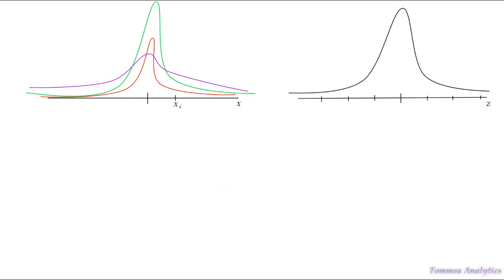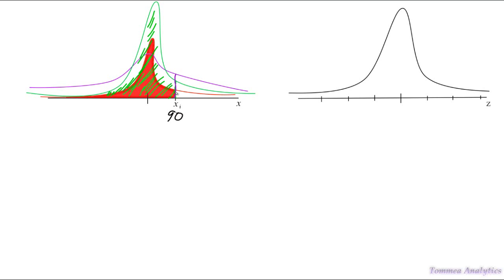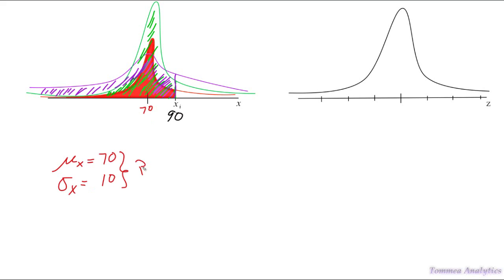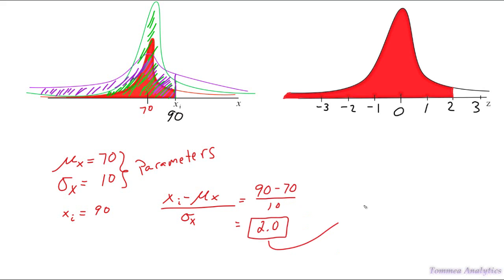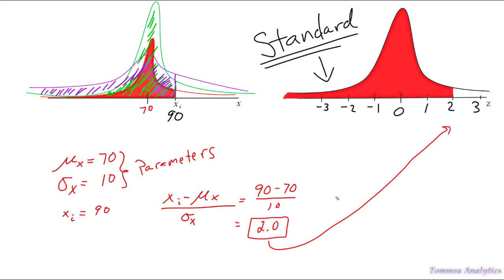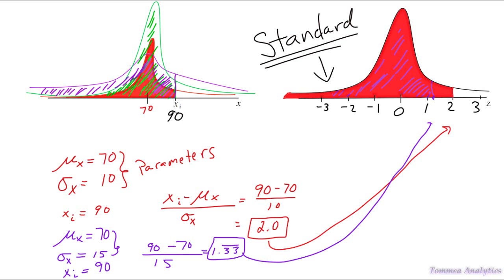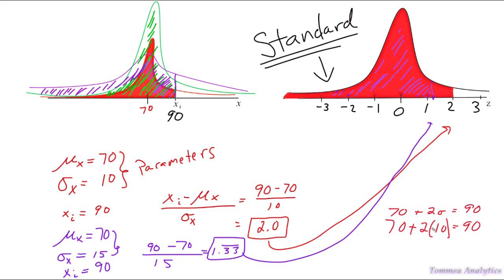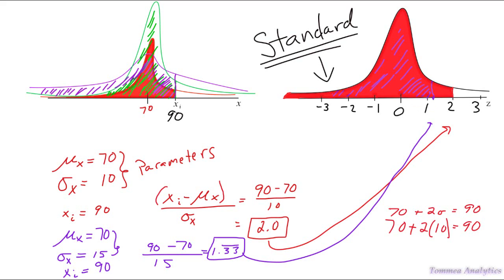What is a Z score?